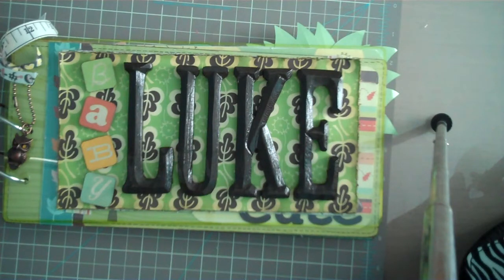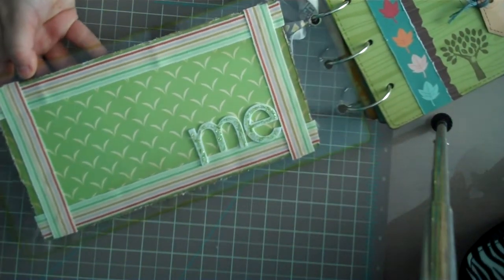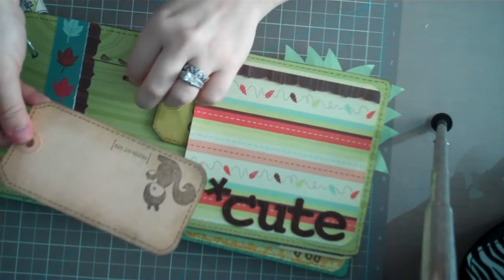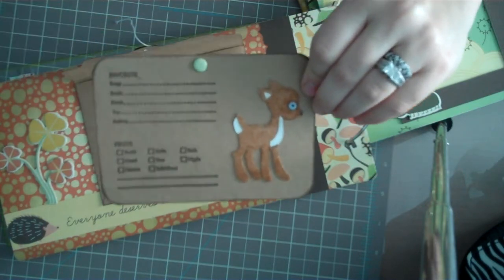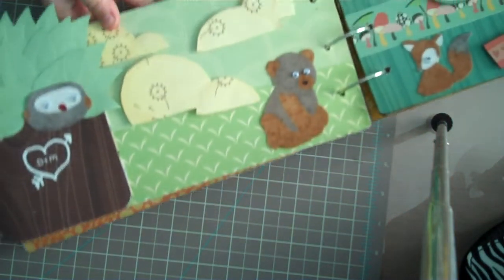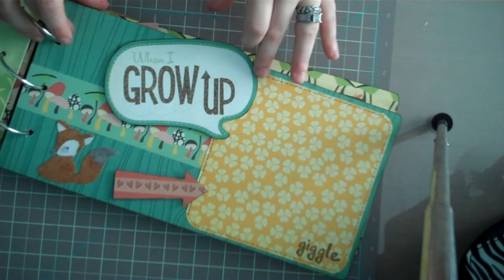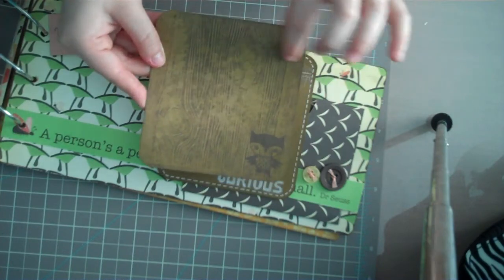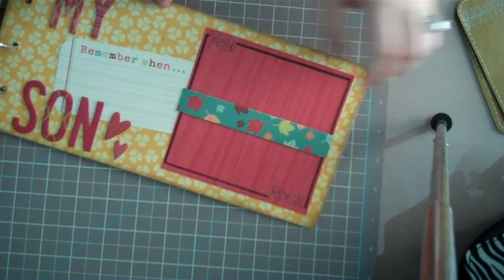Baby Mini Album: Cosmo Cricket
Here is the finished product of a mini album I made for a friend.